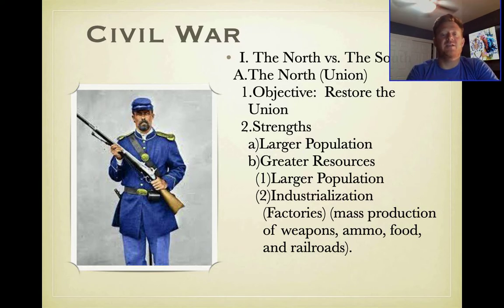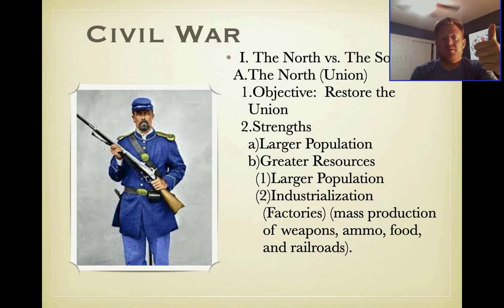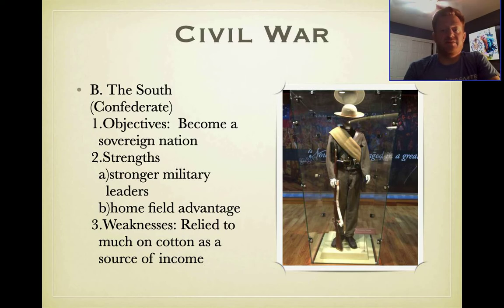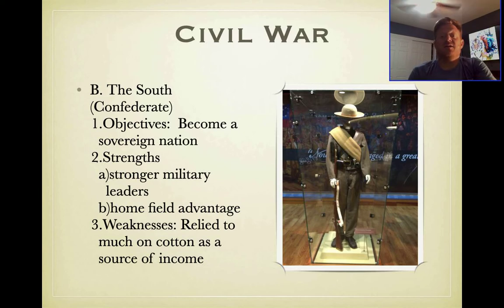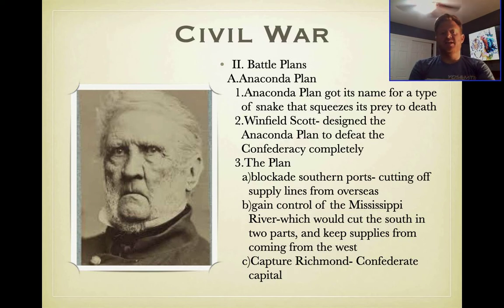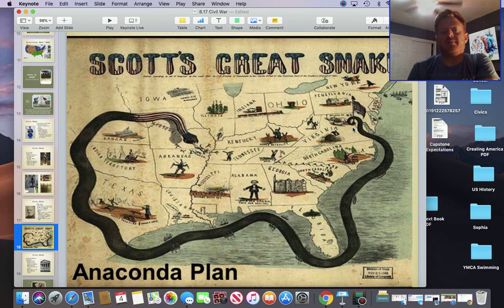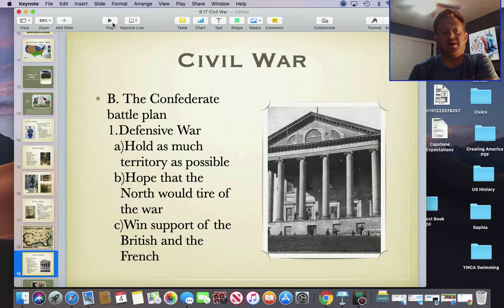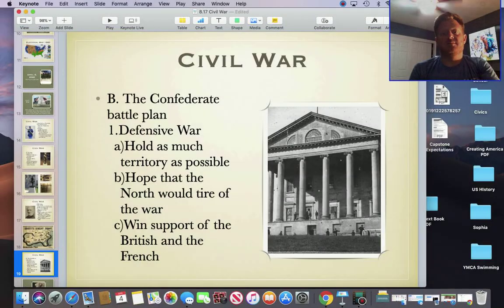April 6, 2020 US History